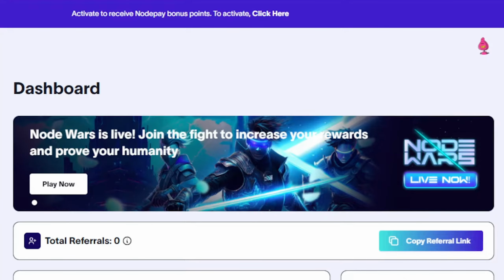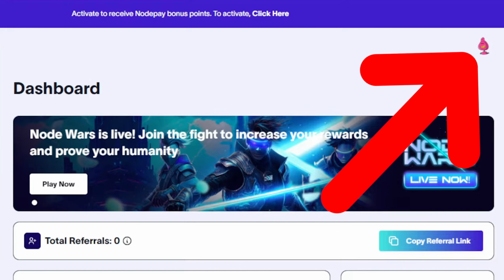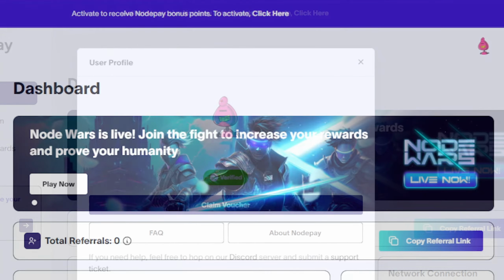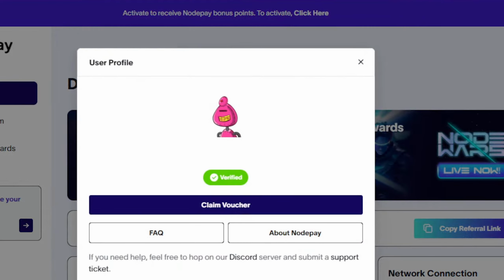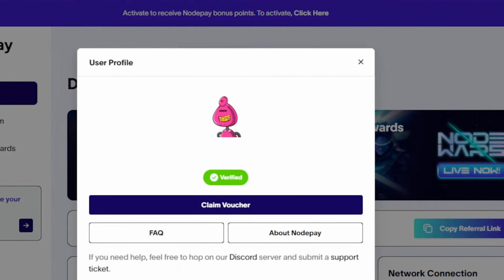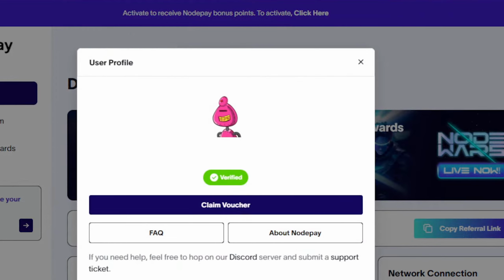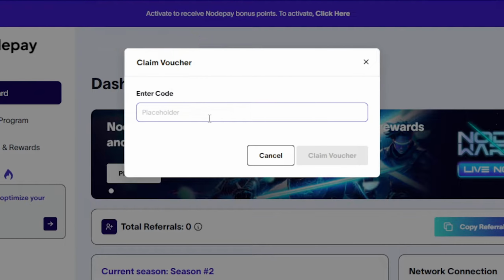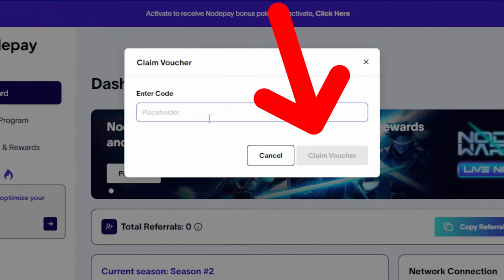Nodepay Voucher Code 2025 | How To Claim Nodepay Voucher Code